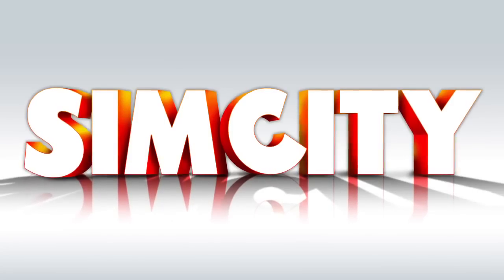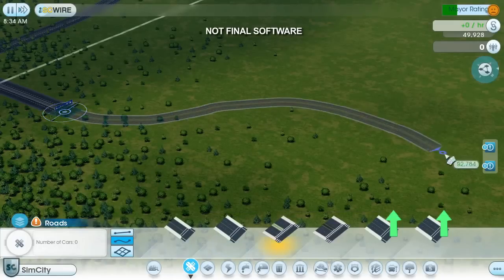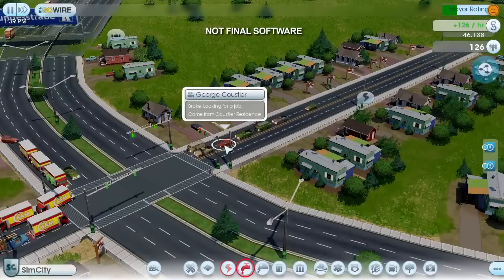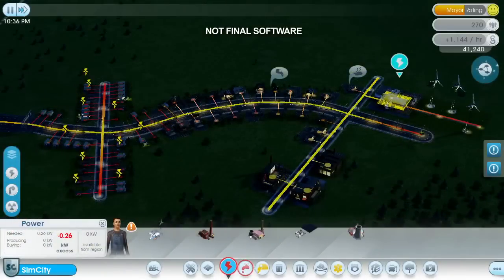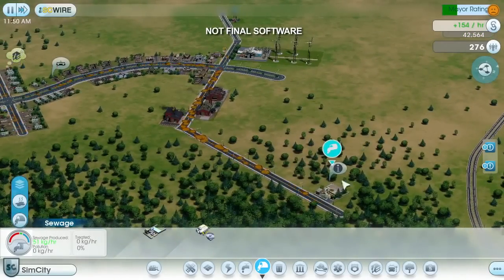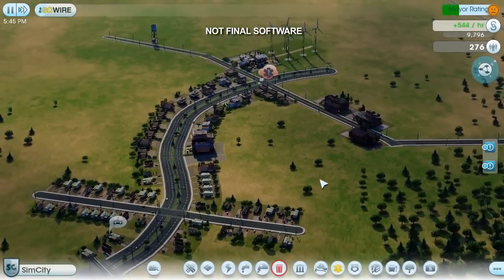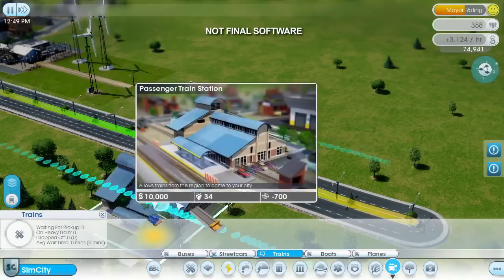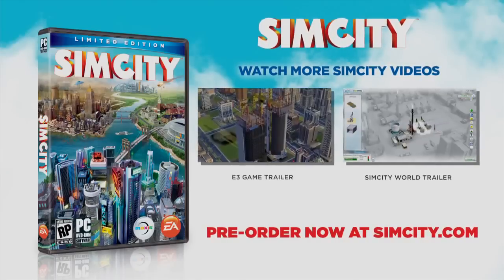SimCity walkthrough part 1 HD gameplay developers walkthrough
XBL: BobRichards91
PSN: LetsGoBlues
PSN JP: LORDBOBRICHARDS
Steam: letsgoblues8